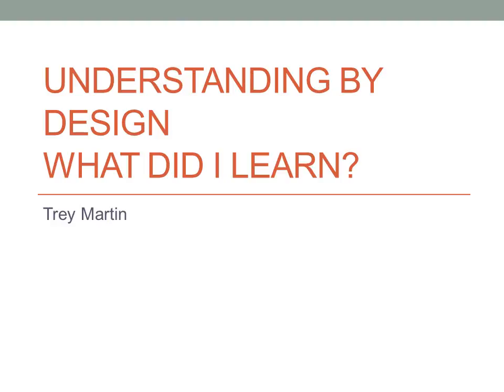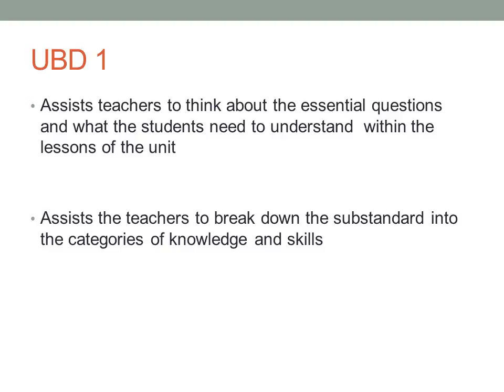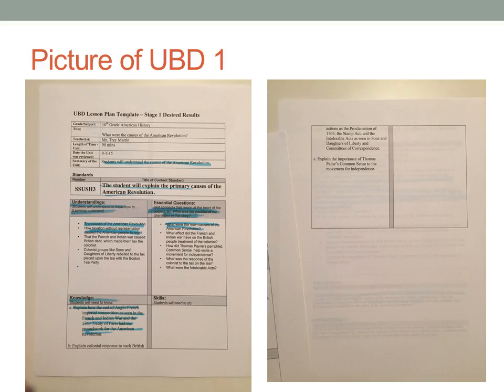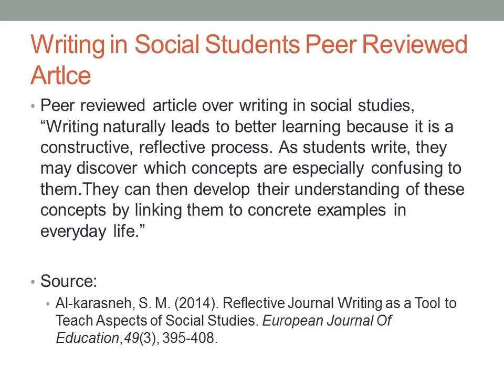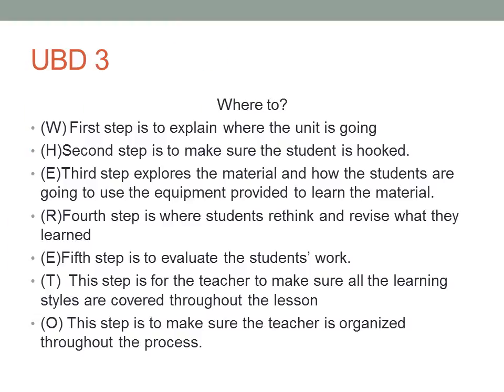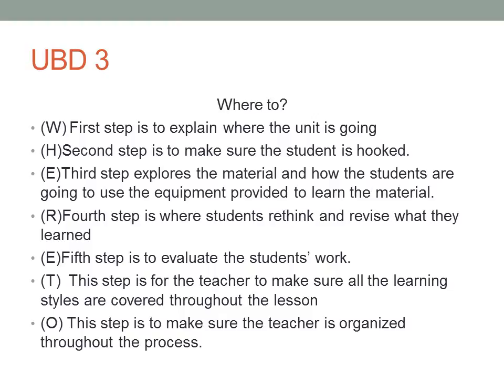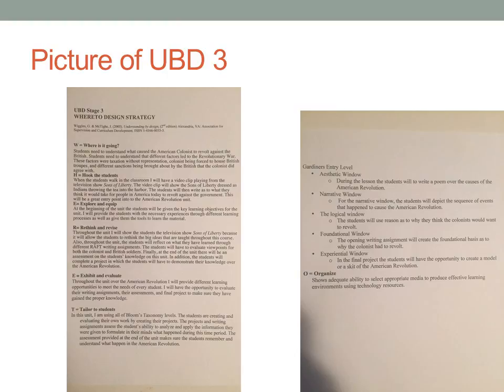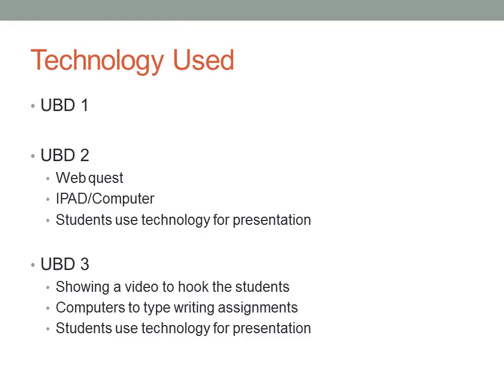Powerpoint UBD T Martin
UBD 1,2,3